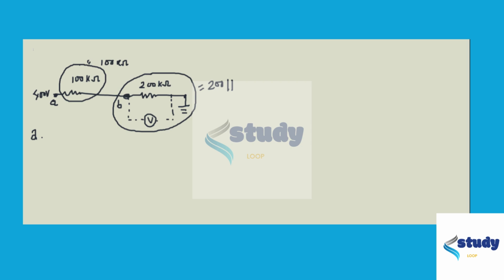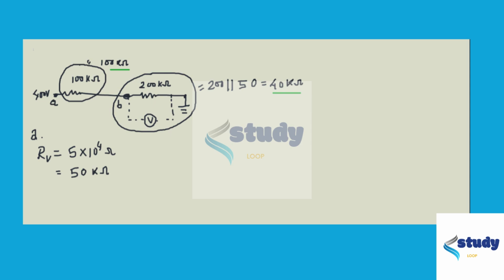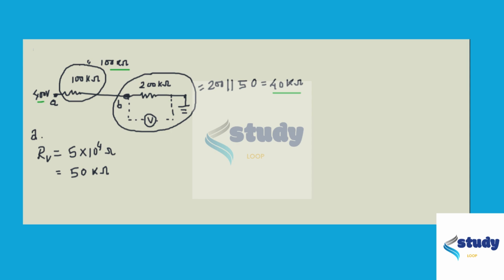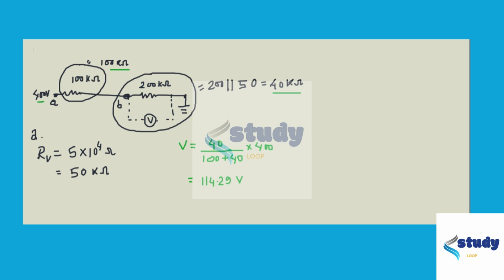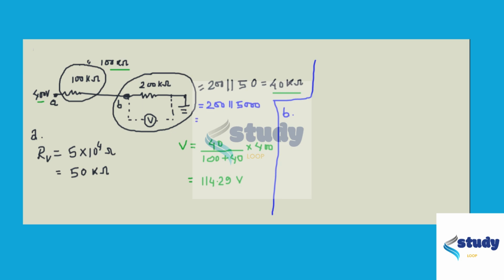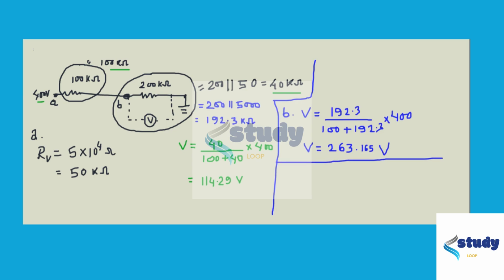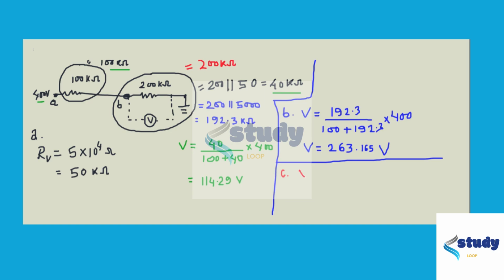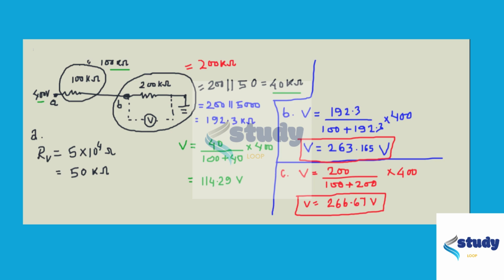[Physics] Point in is maintained at a constant potential of 400 V above ground. (See Problem 26